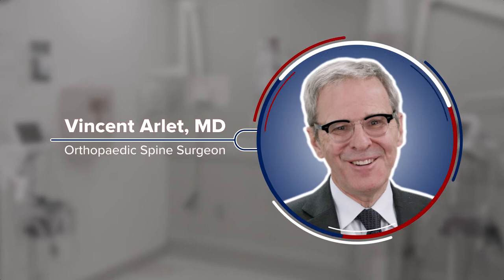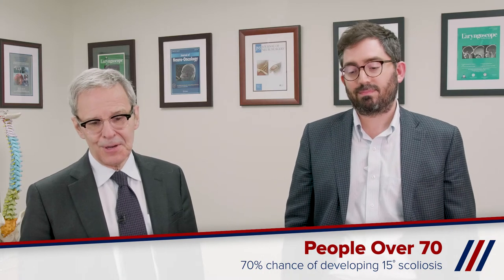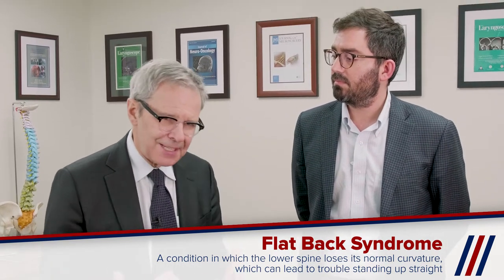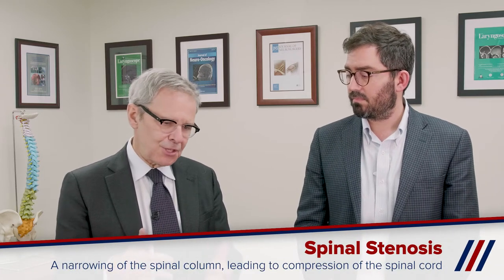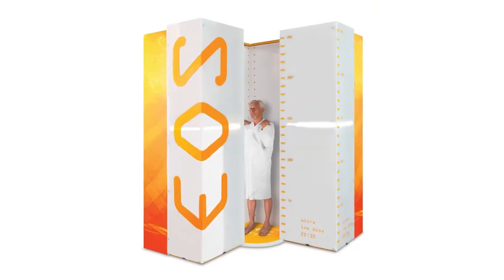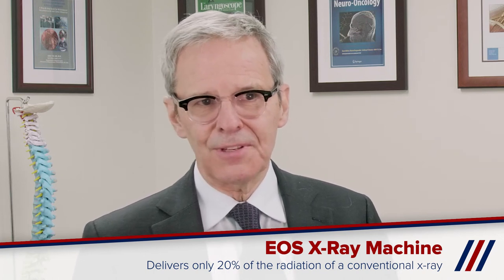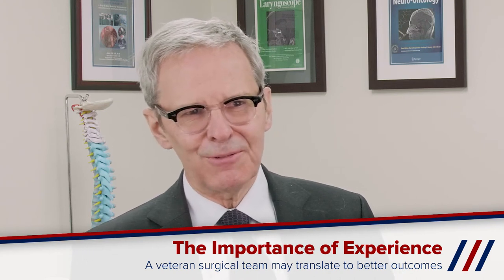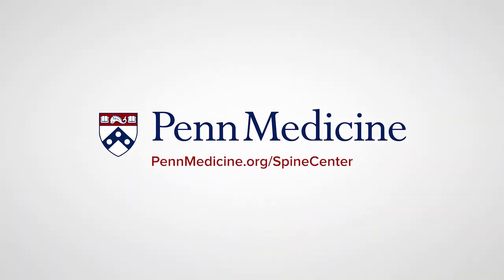Penn Spine Center: Adult Spinal Deformity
Penn Medicine’s Dr. Vincent Arlet and Dr. Ali Ozturk, surgeons at the Penn Spine Center, share the causes, symptoms, and treatments for adult spinal deformity.

Like many other parts of the body, the spine changes as we age. Aging is one of the main causes of spinal deformities, including:

•Scoliosis, which is an abnormal spinal curvature to the left or right

•Flatback syndrome, which is the loss of normal spine curvature, making it difficult or painful to stand upright

•Previous surgeries that did not address the initial problem or experienced complications

At Penn Medicine, we use the most advanced tools available to diagnose spinal deformities, including low-dose radiation EOS x-ray imaging. We pair that with a CAT scan, MRI, EMG, physical exams, and your individual medical history to develop the best possible treatment plan for you.

Learn more about the Penn Spine Center's Adult Spinal Deformity Program